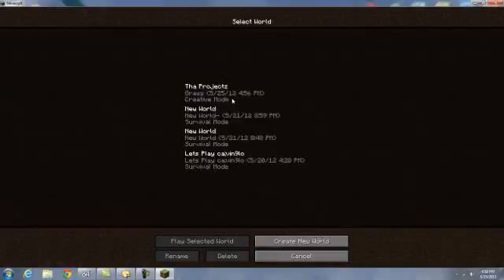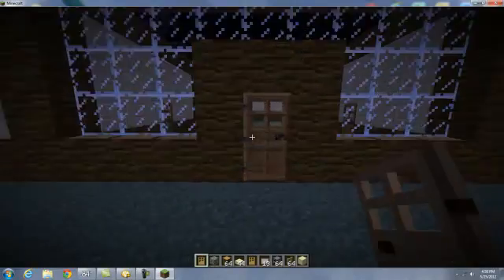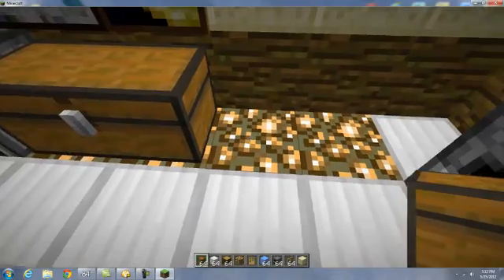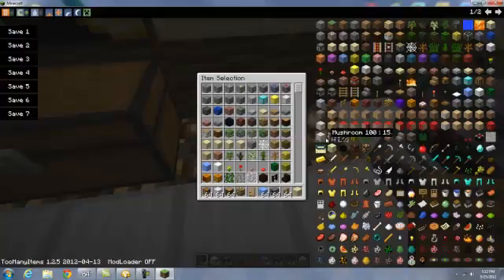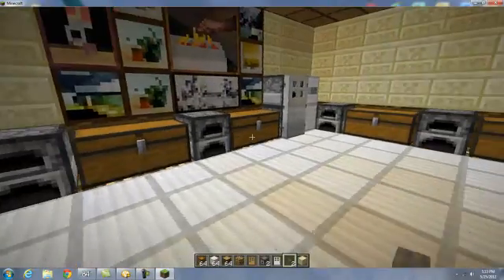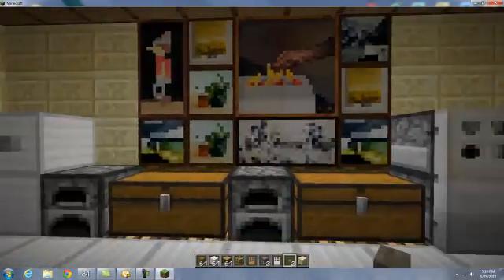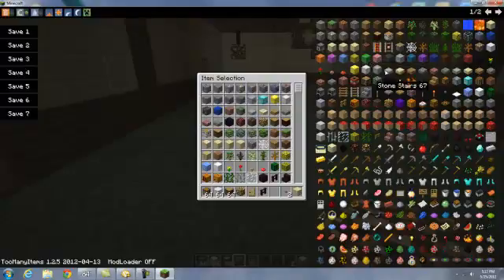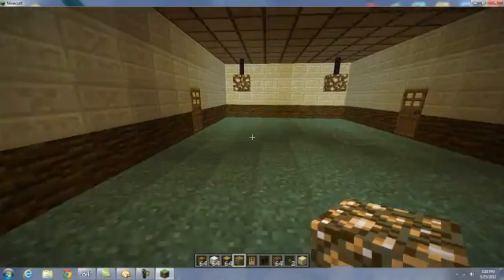My New Minecraft Project